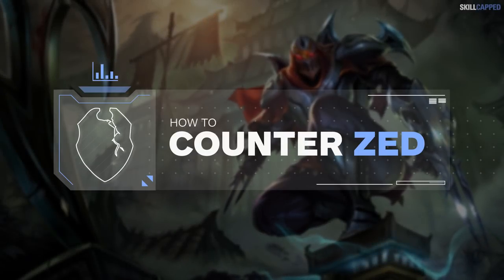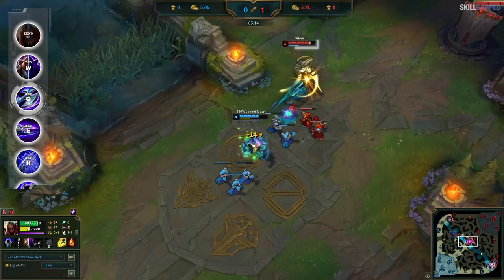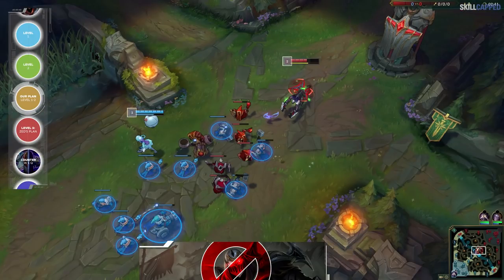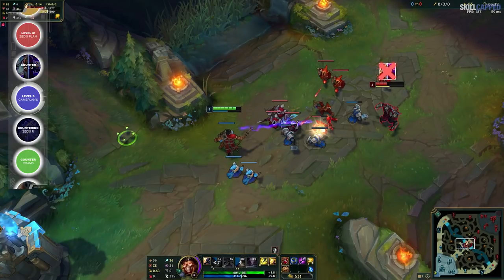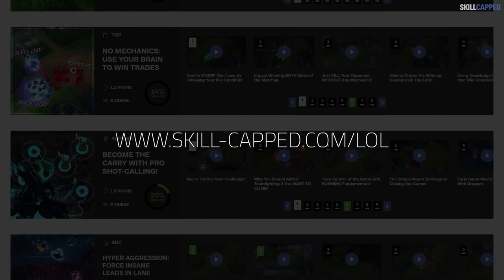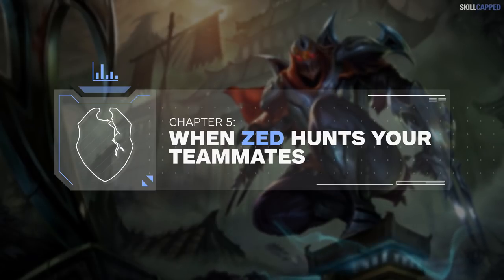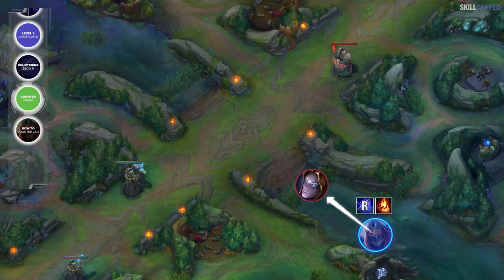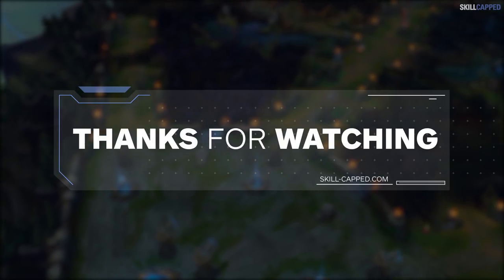How to Counter ZED! (Ultimate Guide)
The BEST Guide to COUNTER ZED!

Skill Capped is a refreshingly new way to learn League of Legends. We have custom tailored courses optimized to teach you everything you will ever need to know to improve and climb the ladder. These are designed and validated by the top 0.02% of players in the world.

What are you waiting for? Take a look for yourself and find out why Skill Capped is THE hyper improvement platform for League of Legends

Concepts: counter guide, best counters, counter pick, mid counter picks, zed counter, how to counter zed, zed guide, how to beat zed, how does zed work, what does zed do, how to play vs zed, zed mid lane, zed mid, zed matchup, zed counter matchup, best champion vs zed, how to win lane, mid lane, mid guide, mid counter, best counters, counter pick, pro guides, best guides, challenger guide, skill-capped, mobalytics.